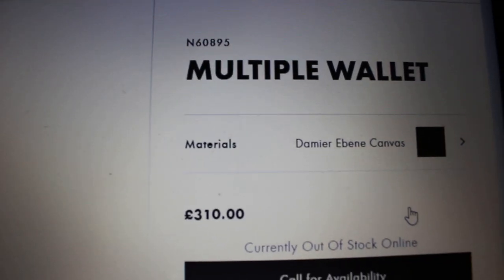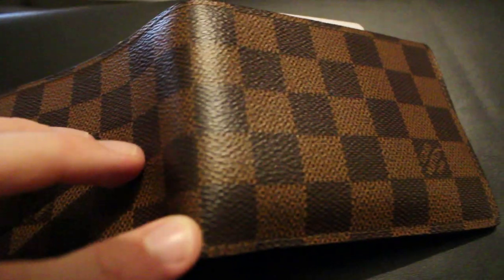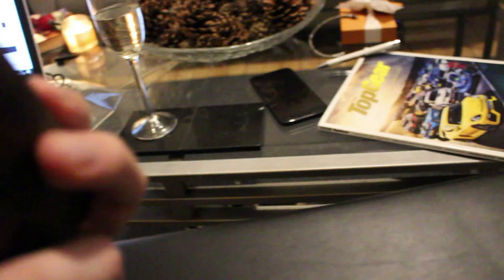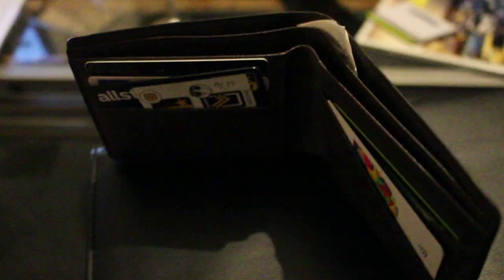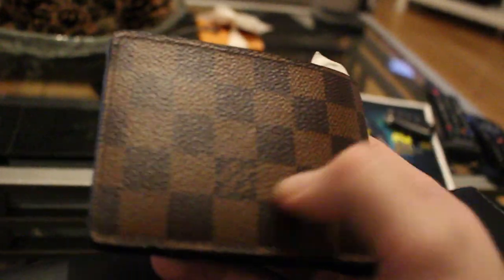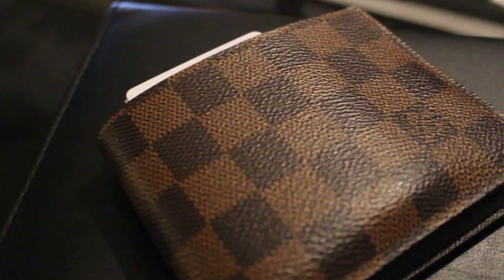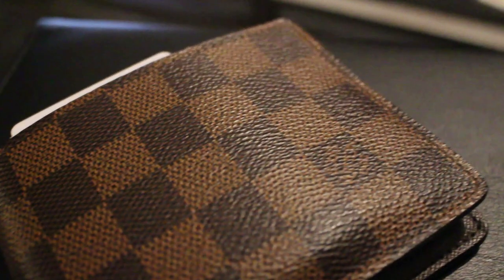Louis Vuitton Multiple Wallet 2 Year Review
Hello hello,

Welcome to my 2 year review of my Louis Vuitton Multiple Wallet. It is finished in the coated canvas, the wallet can carry eight cards along with space for notes and receipts.